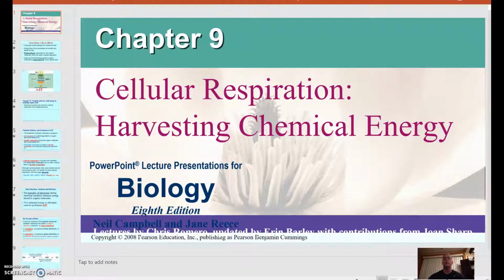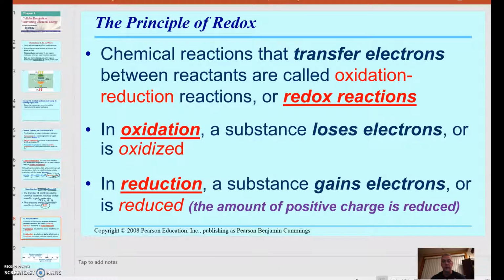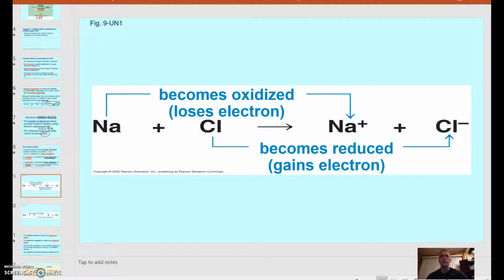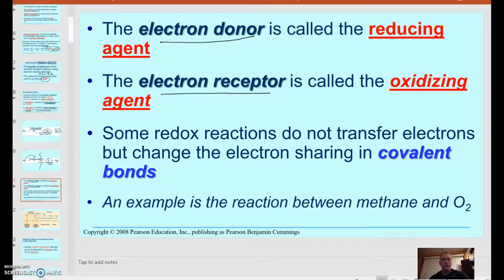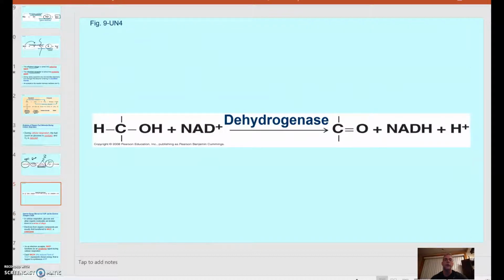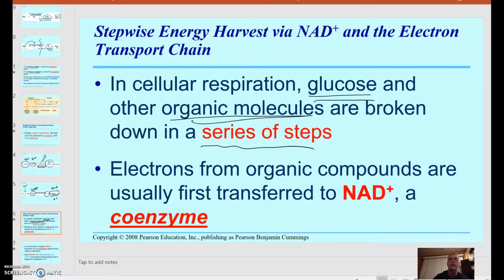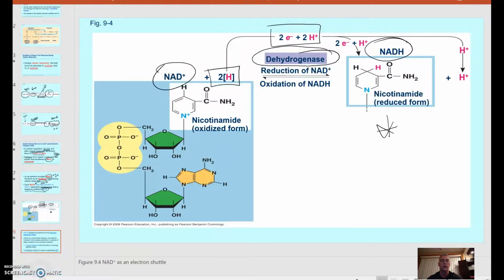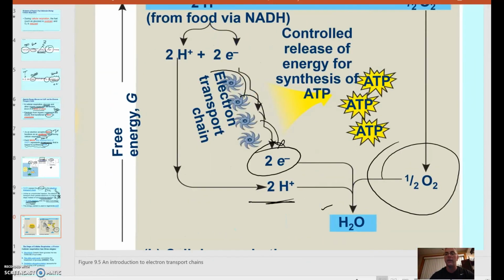AP Biology Video Review Redox Reactions and Cell Respiration